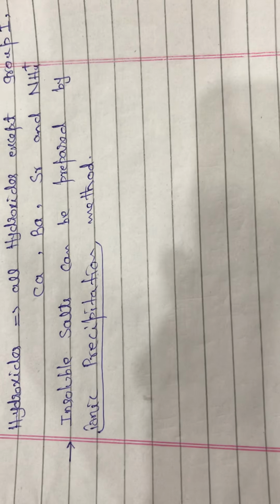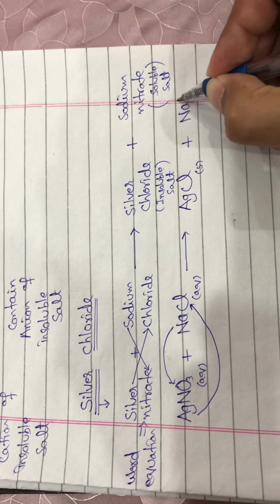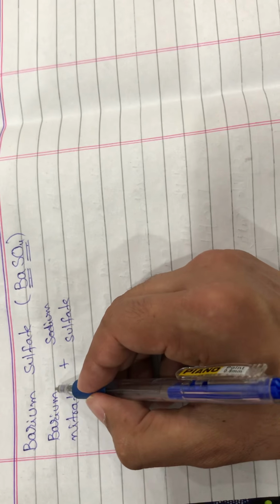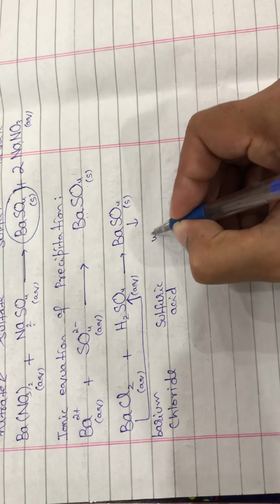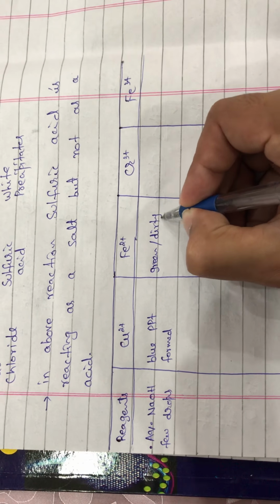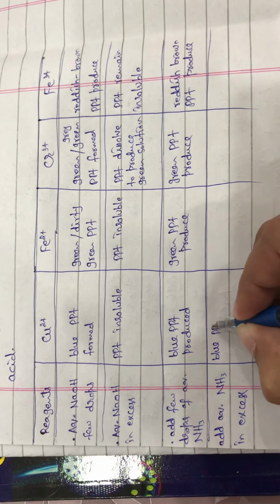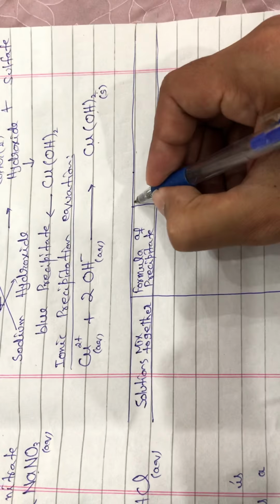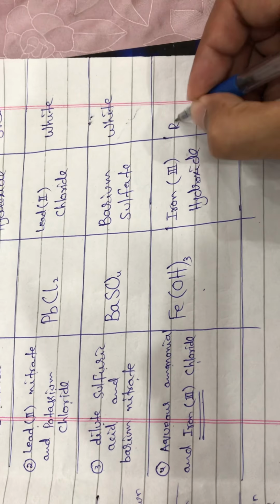Ionic Precipitation and Identification of Cations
the formation of insoluble salts by precipitation method.